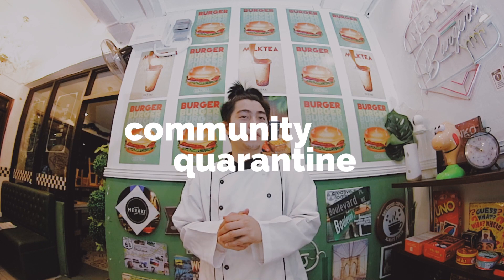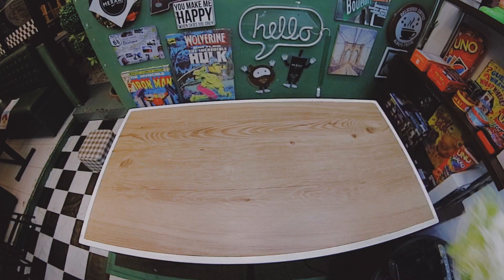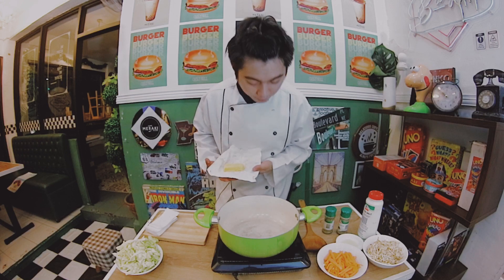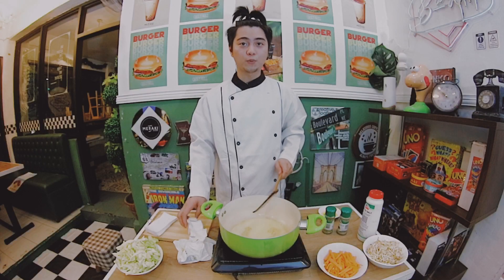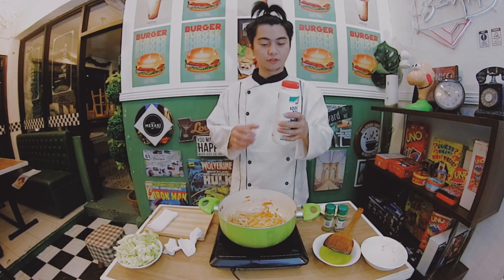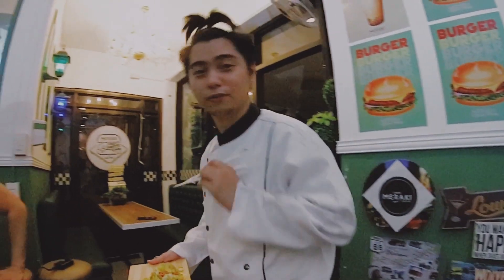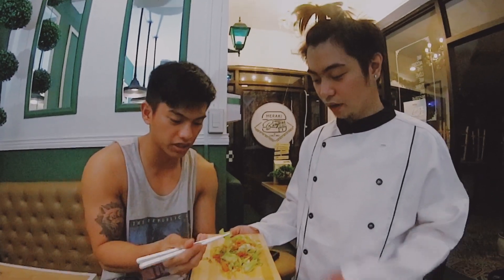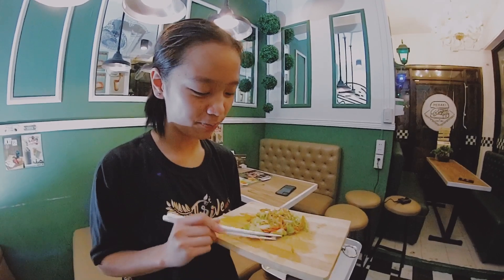DIY: Yasai Itame (Japanese Fried Vegetables) by Mark Marcos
I've been wanting to make my own Yasai Itame..  This is my second time already.